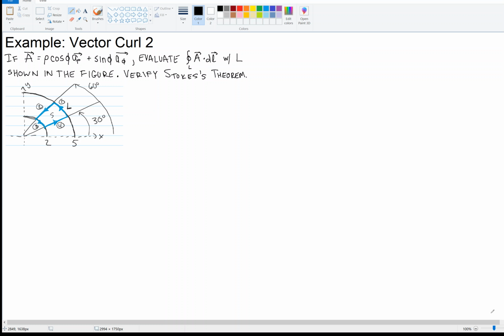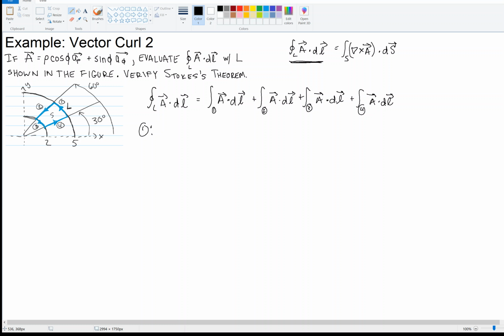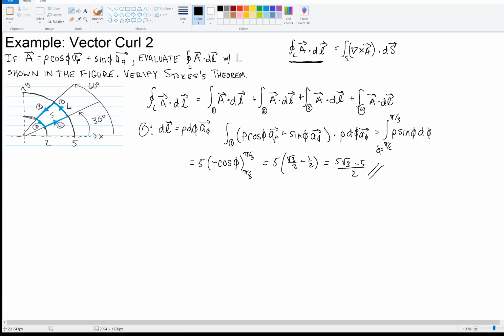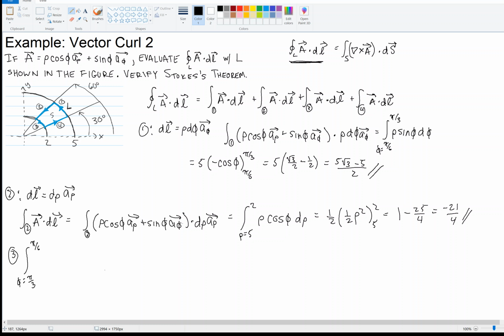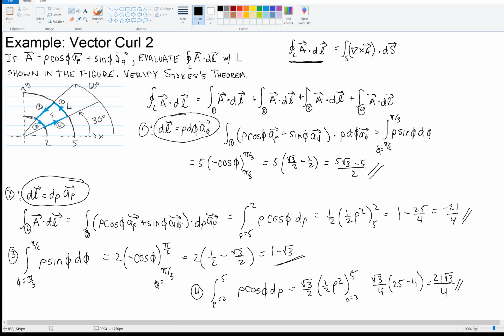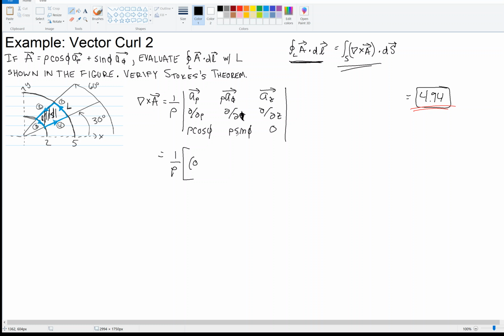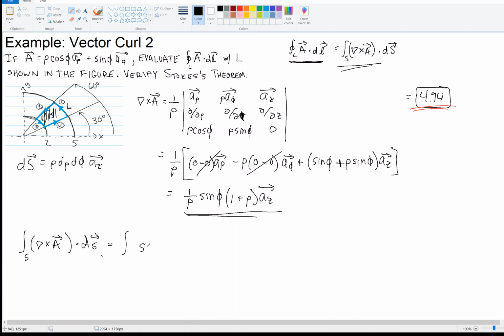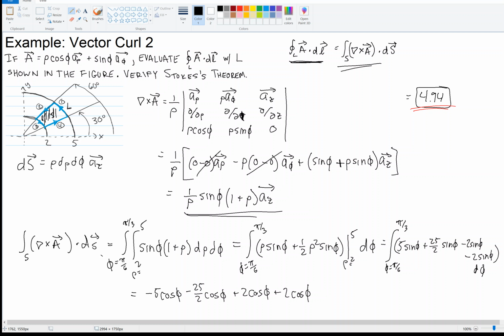3.14: Example: Vector Curl 2